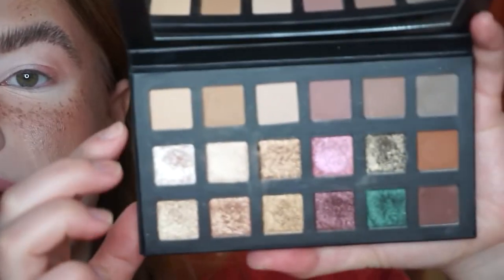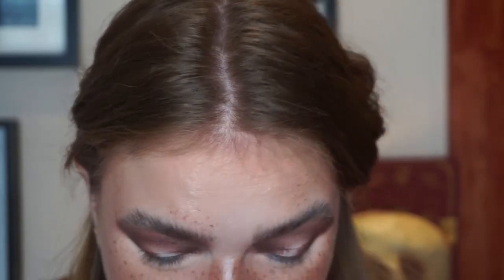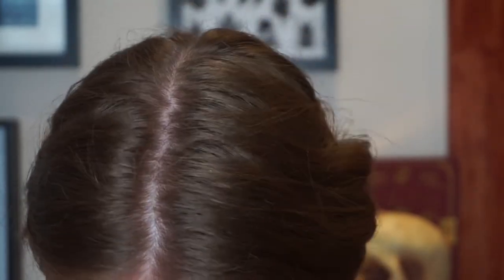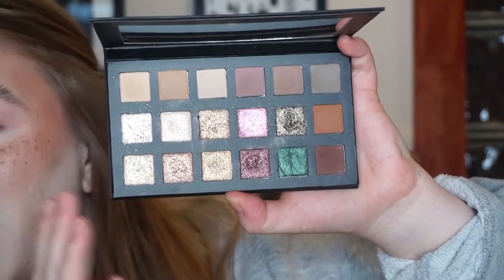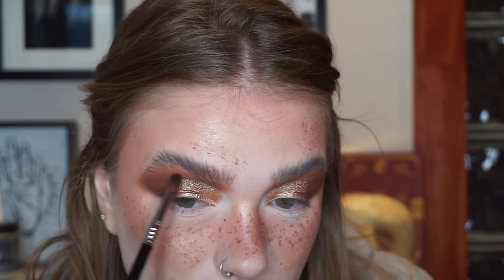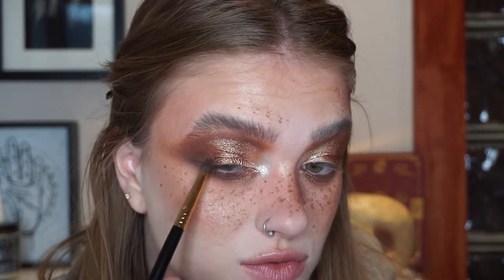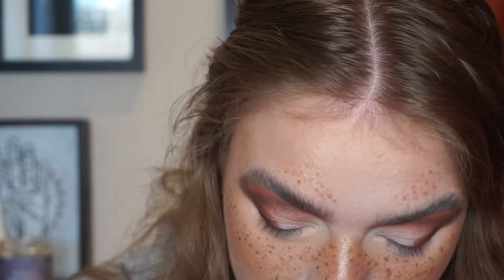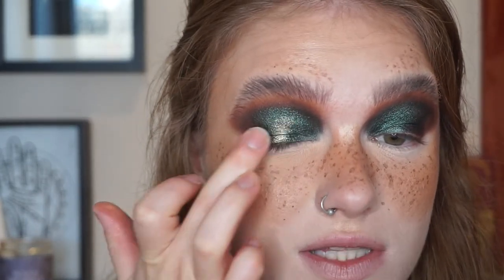3 Looks 1 Palette with Lorac Fairytale Forest!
some looks are shining stars and some are asteroids that are essentially just rocks floating through space but hey at least they're both pretty cool

what a superb analogy

Used:
Look 1:
L'Oreal True Match Lumi Glotion in 901/Fair Glow
L’Oreal Infallible Pro-Matte Foundation in 101/Classic Ivory
Danessa Myricks Power Bronzer in Light
KVD Vegan Beauty Shade + Light Eye Palette (Shade Lazarus as contour)
Freck XL
NYX Lift & Snatch Brow Tint Pen in Ash Brown
Essence Make Me Brow in 03/Soft Browny Brows
Lorac Fairytale Forest Palette (Rosewood, Birch, Mushroom, Woodland, Wildflower, Butterfly, Northstar, Komorebi)
Colourpop Creme Gel Liner in Swerve
NYX Epic Wear Waterproof Eye & Body Liquid Liner
Essence Lash Princess False Lash Effect Mascara
Boldface Makeup Lashes in Just For You (PR)
NYX Suede Matte Lip Liner in Brooklyn Thorn
Bite Beauty Matte Creme Lip Crayon in Glace

Look 2:
Wet n Wild Coloricon Blush in Mellow Wine
Freck XL
Lorac Fairytale Forest Palette (Oak, Redwood, Woodland, Enchanted, Folklore, Komorebi, Northstar, Pine)
Essence Lash Princess Volume Mascara
Rimmel Stay Matte Liquid Lipstick in Fire Starter

Springtime Stroll
Artist: Secret Crates